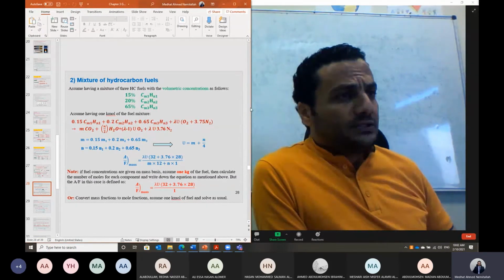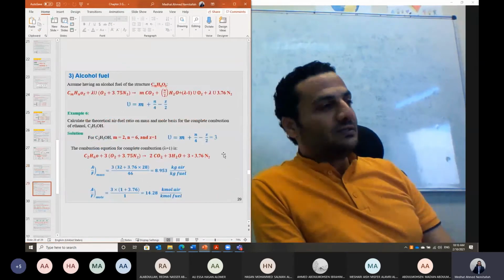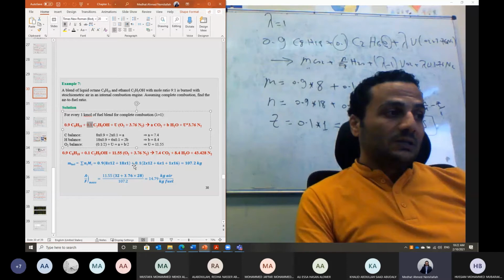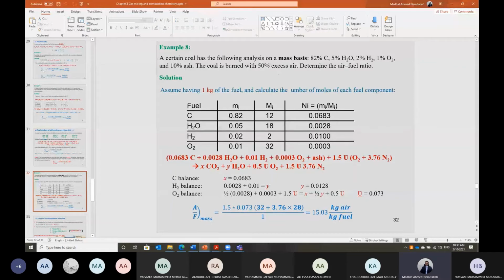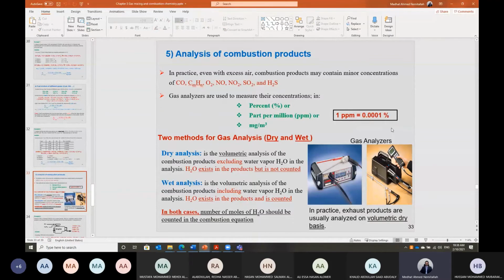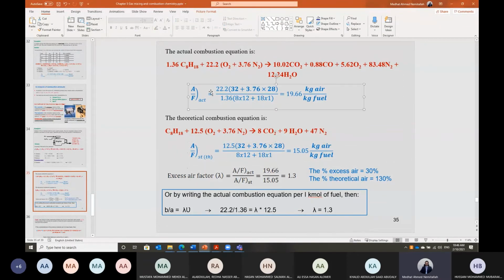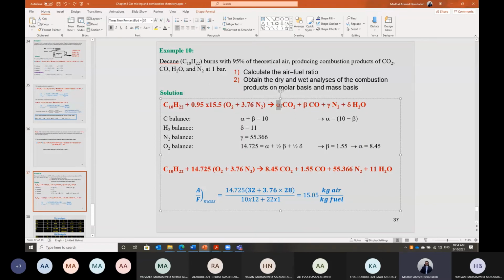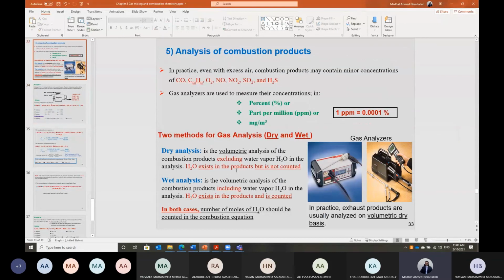Lecture 8 internal combustion engines